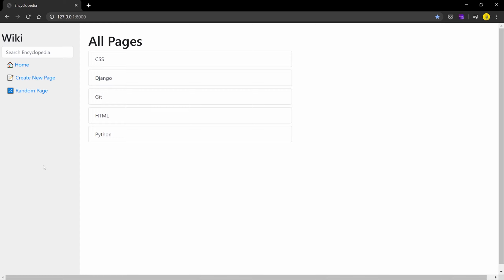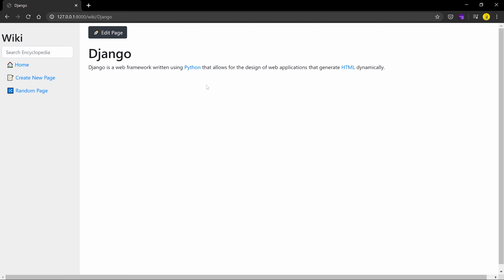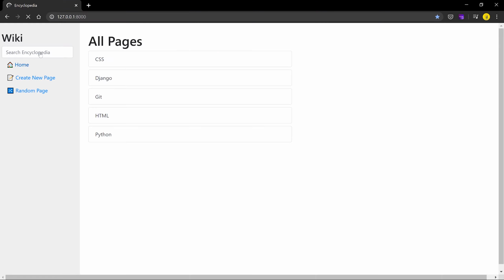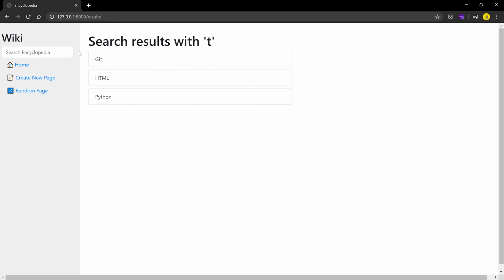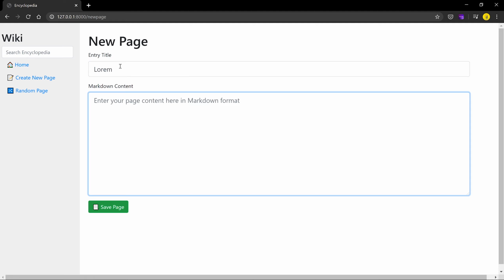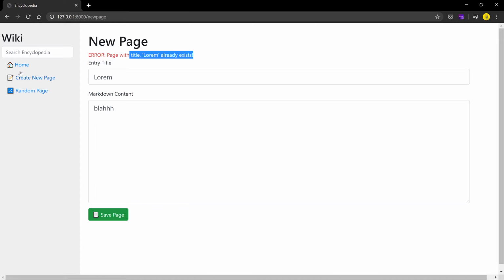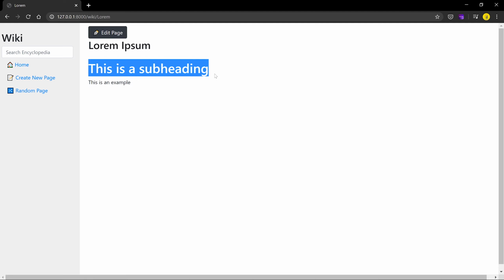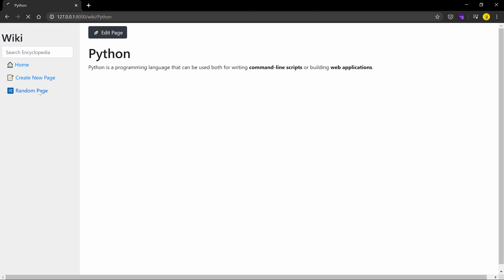CS50's Project One by Reuel | Harvard edX: Web Programming with Python and JavaScript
Timestamps
00:00 - Introduction
00:20 - Index Page
00:34 - Entry Page
01:44 - Markdown to HTML Conversion
01:08 - Search
01:44 - New Page
02:32 - Edit Page
02:42 - Markdown to HTML Conversion
03:08 - Random Page

Hi There! 🌈 Welcome to my journey through "CS50's Web Programming with Python and JavaScript Course" on the Harvard edX Online Education Platform.

In this video, I will be going through a Wikipedia-like multi-page website I made using Python and Django for Project1.